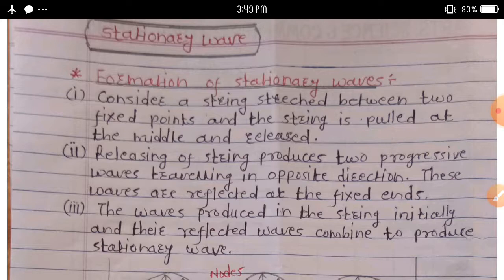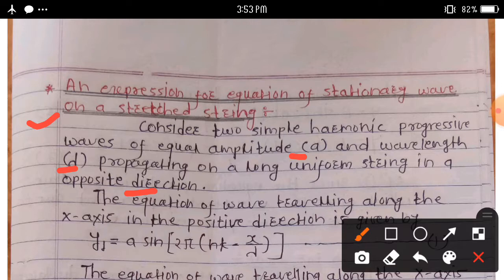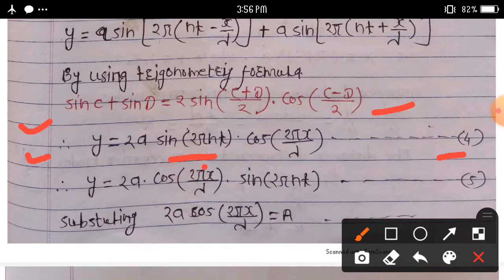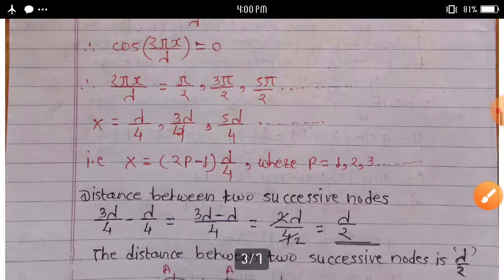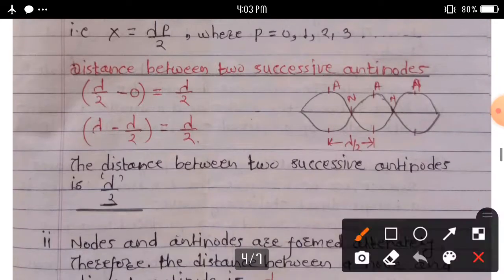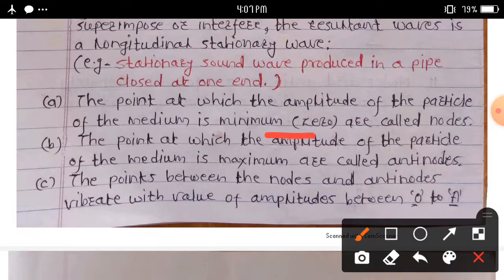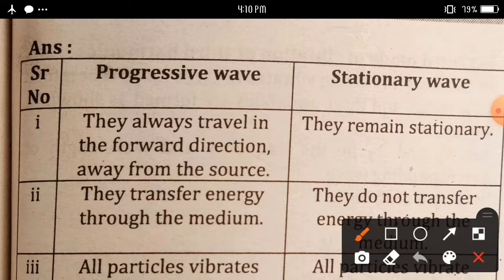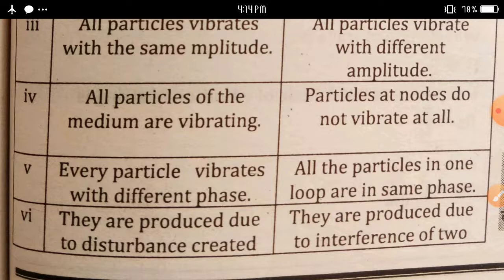●Stationary waves●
◆Formation of stationary waves
◆Deffination
◆Equation of stationary waves
◆Characteristic of stationary       waves